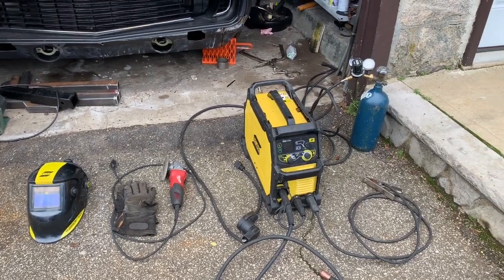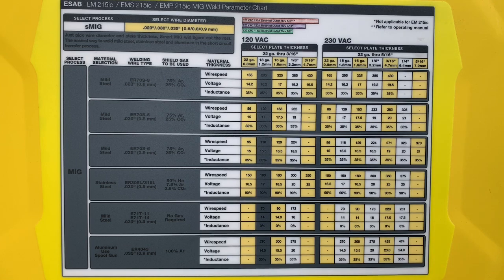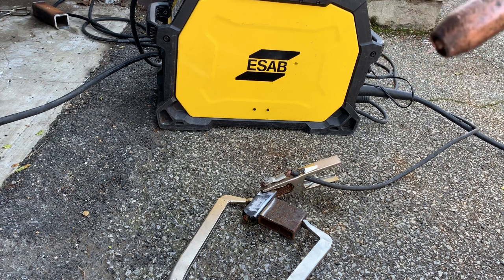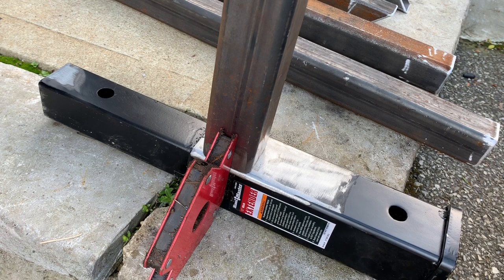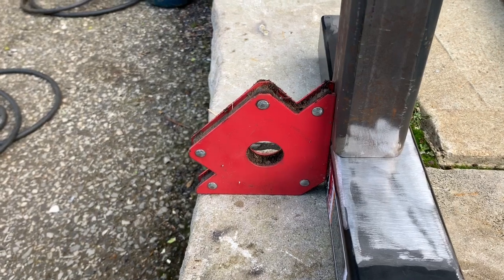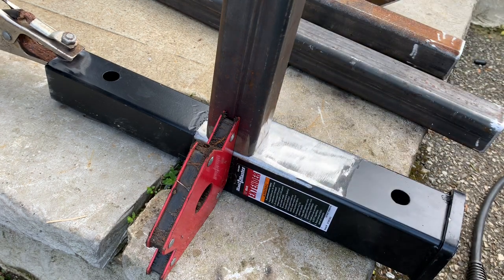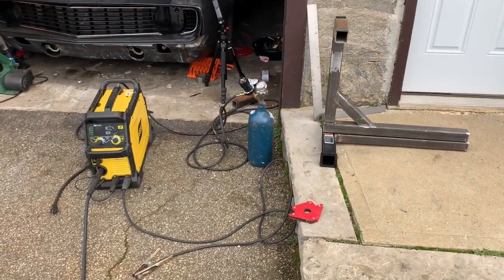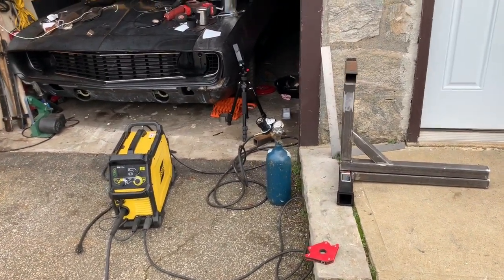How To Weld For Beginners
Hey how’s it going guys!? today I made a short video on how to weld for beginners, if you have any questions comments or concerns please ask them in the comment section.